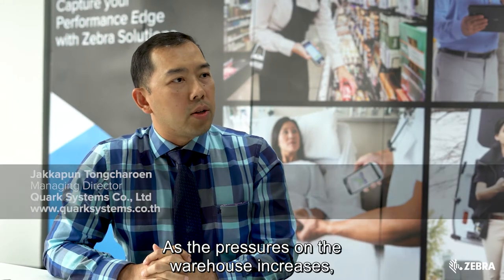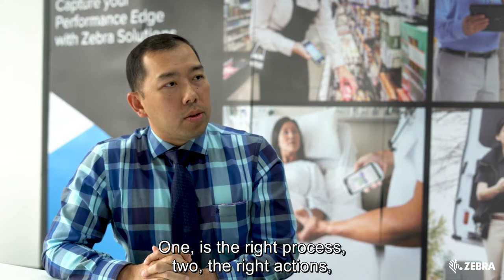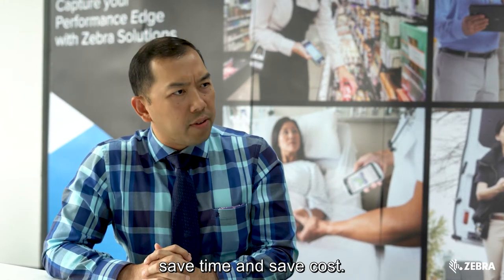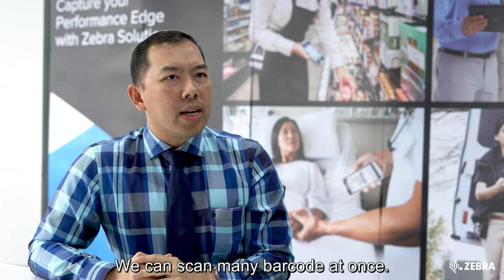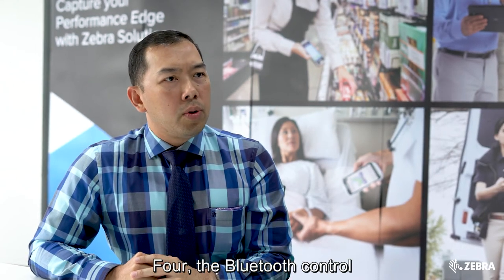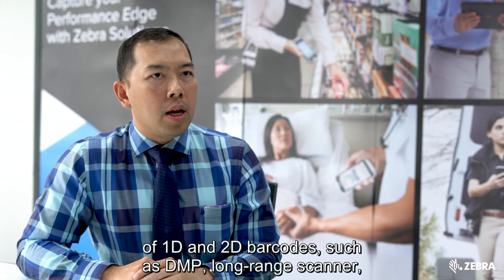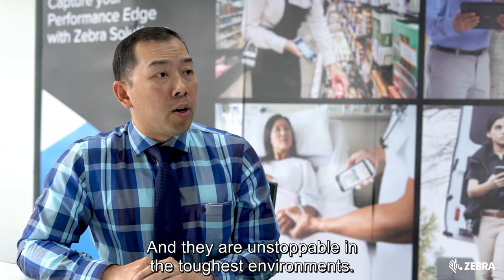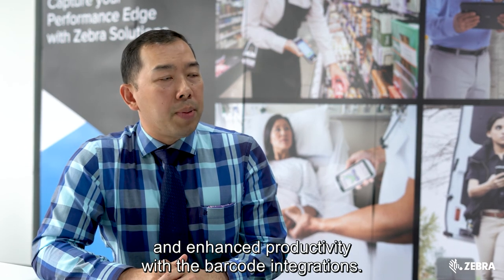Zebra: Partner Insights with Quark Systems on deploying Barcode Technologies in Warehouse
Right process, right action, and right item. Find out how Zebra's Barcode Technologies can help save time, manpower and cost in Warehouse Management.